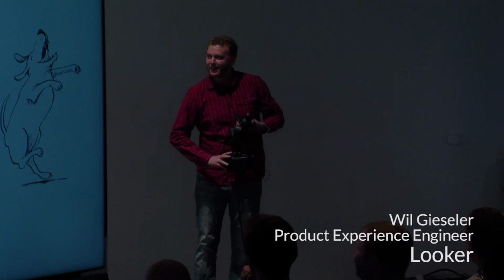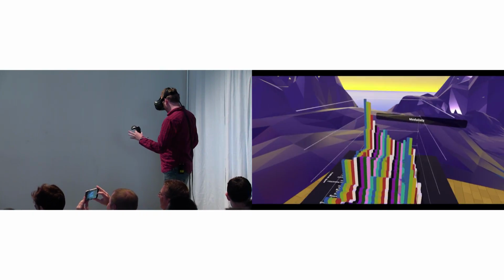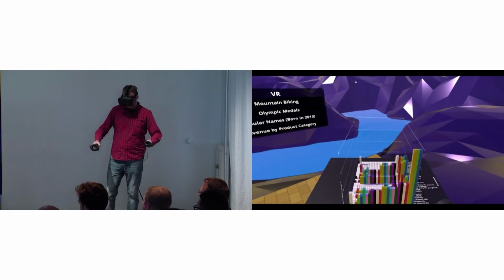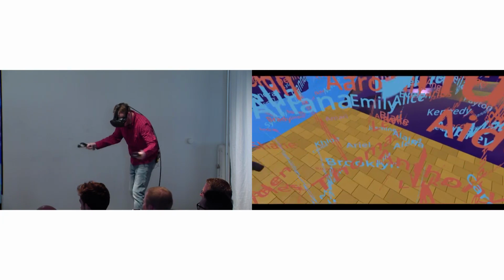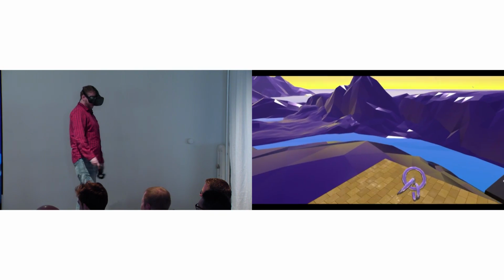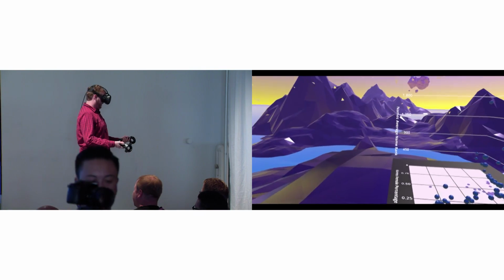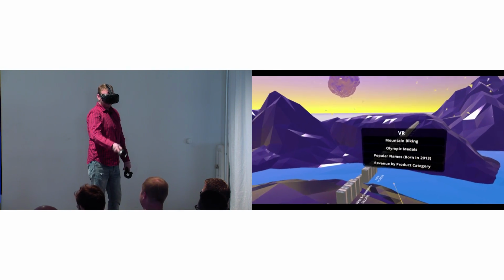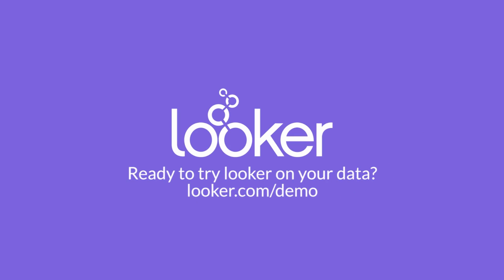Join Keynote - Frank Bien & Looker Virtual Reality (Part 5)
Frank Bien, CEO of Looker - along with Amazon, Google and other data disrupters - discuss how innovators are deeply integrating analytics into every aspect of their businesses, from mobile to warehouse to cloud.

Frank shares Looker’s vision for the future of business intelligence and data analytics and reveal pivotal product and partnership updates.

Wil Gieseler from Looker's Engineering team also demonstrates the power of Looker's API with LookVR, a virtual reality experience of exploring data.